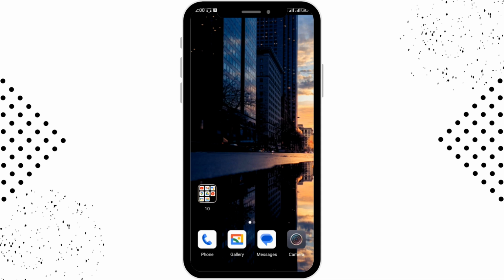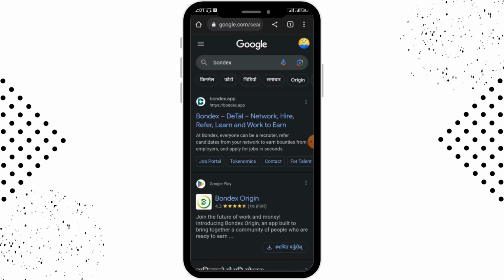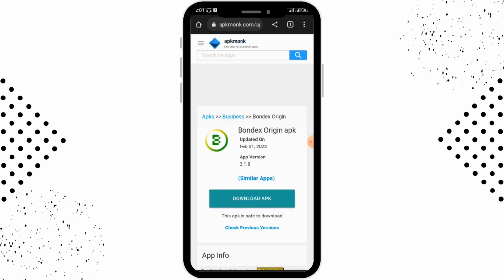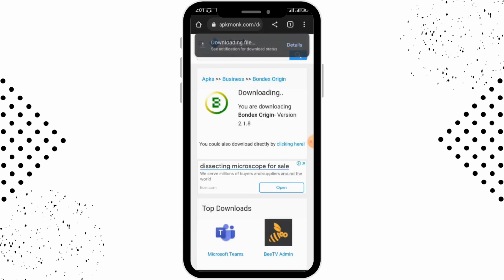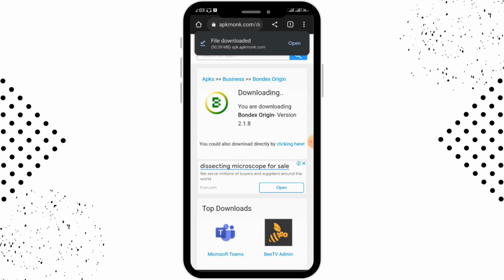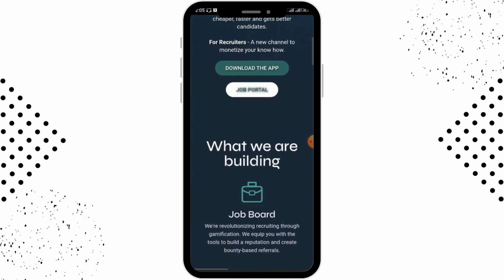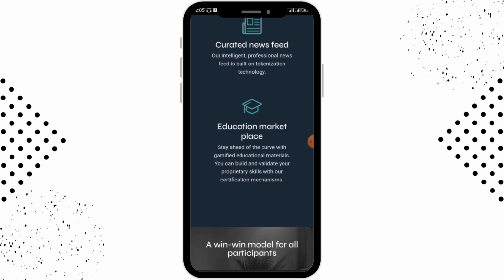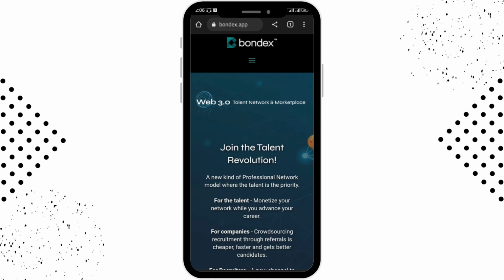How to Create Bondex Origin Mining App Account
In this comprehensive tutorial, we'll guide you through the process of creating a Bondex Origin Mining App account. If you're interested in mining cryptocurrency and earning rewards, the Bondex Origin Mining App is a fantastic platform to get started. We'll walk you through the step-by-step account creation process, including how to sign up, register, and set up your account for optimal mining performance. Learn the ins and outs of the Bondex Origin Mining App and maximize your mining potential. Join us on App Mastery and embark on your cryptocurrency mining journey with confidence!

Timestamps:
00:12 - Introduction to Bondex Origin Mining App
00:35 - How to Sign Up and Register for an Account
01:00 - Setting Up Your Bondex Origin Mining Account